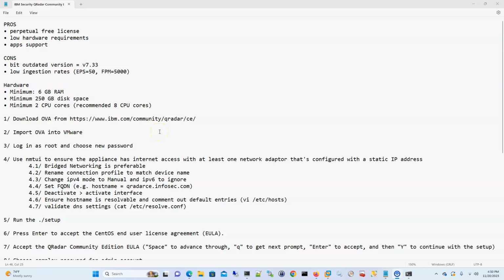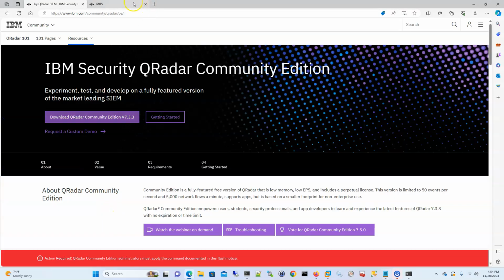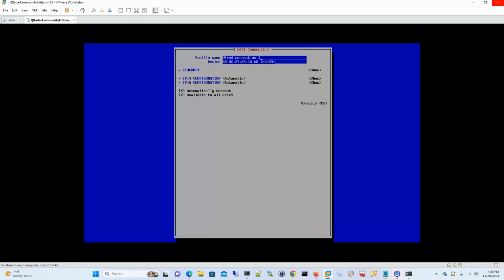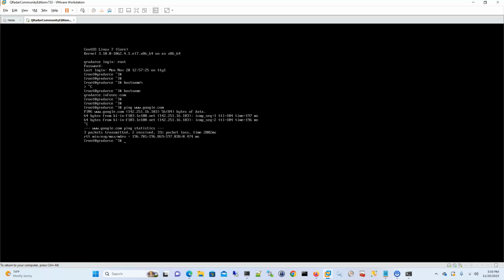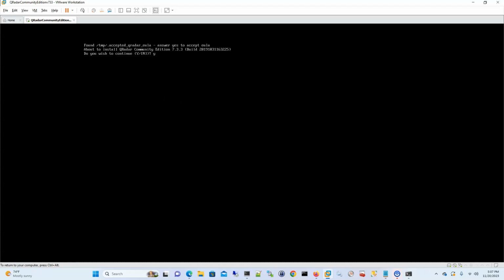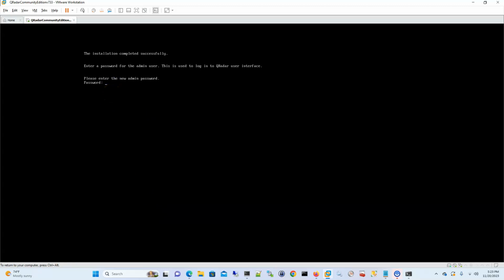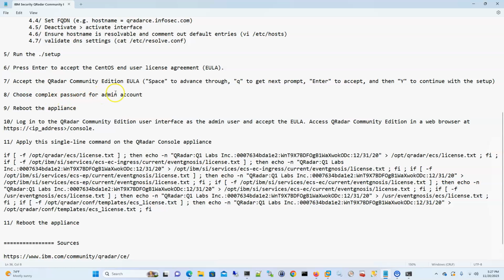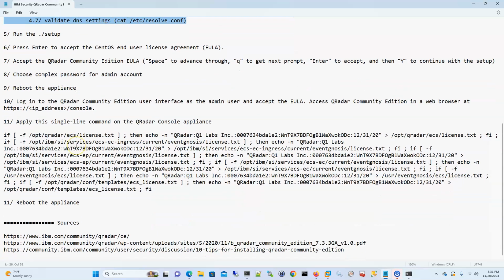IBM QRadar Community Edition Installation v7.33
Part of my complete course on Udemy titled "IBM QRadar SIEM - A Step-by-Step BootCamp"